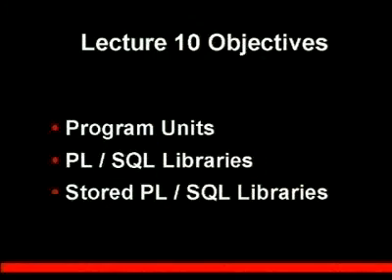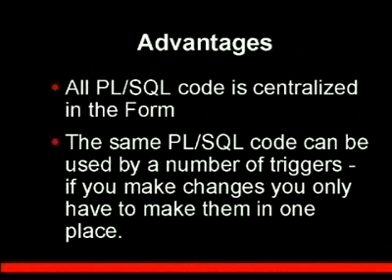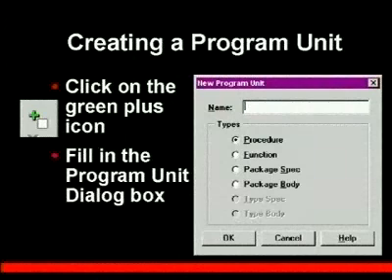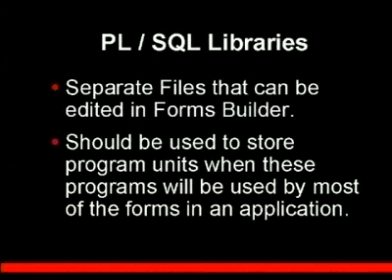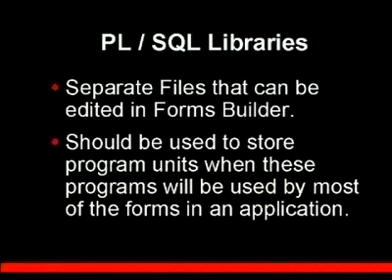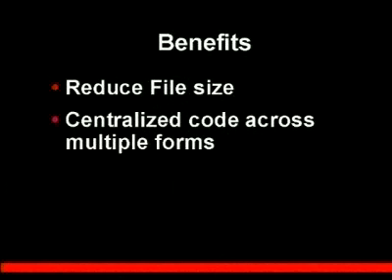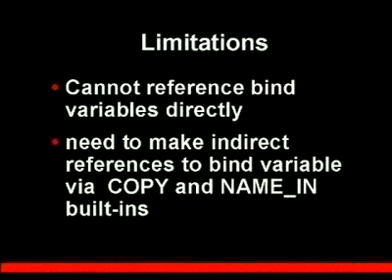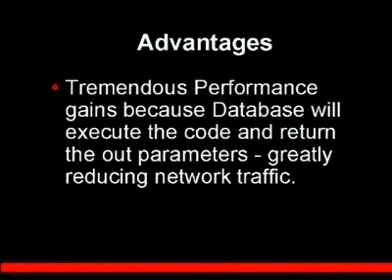Oracle Form Developer Lecture 10-Reusable Objects